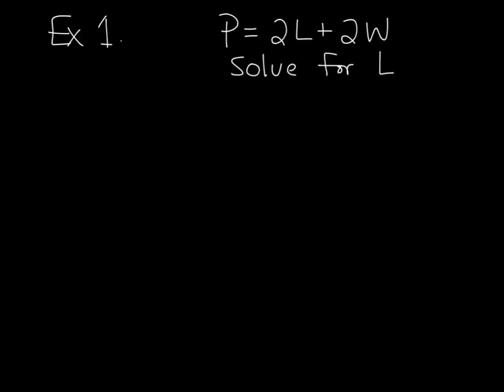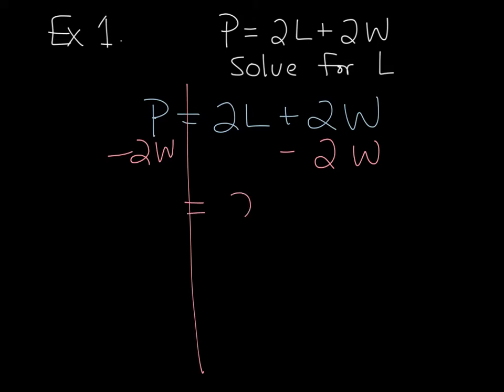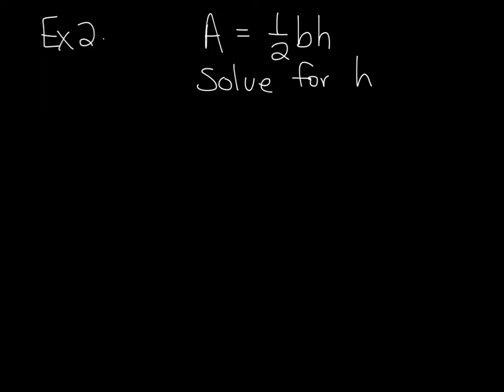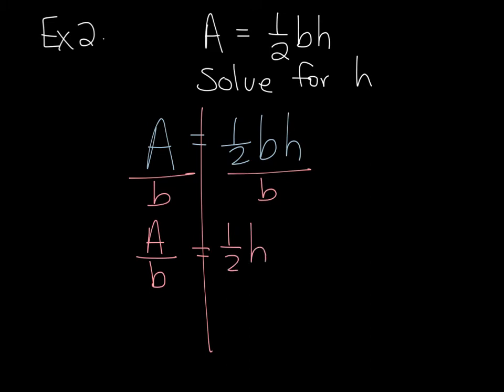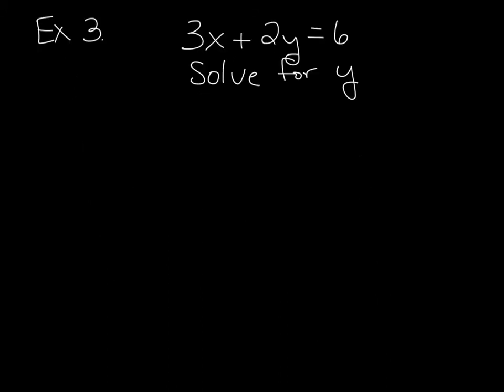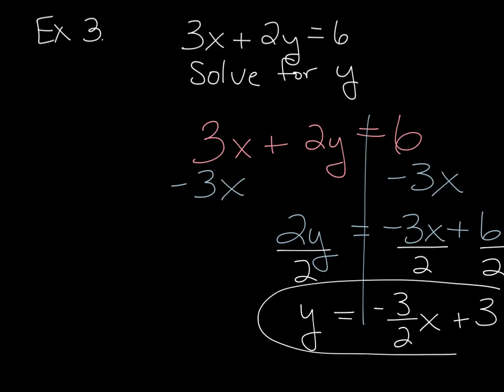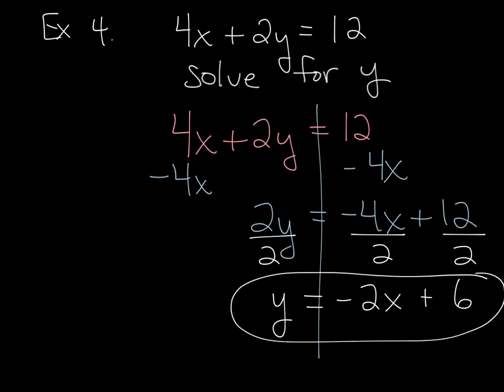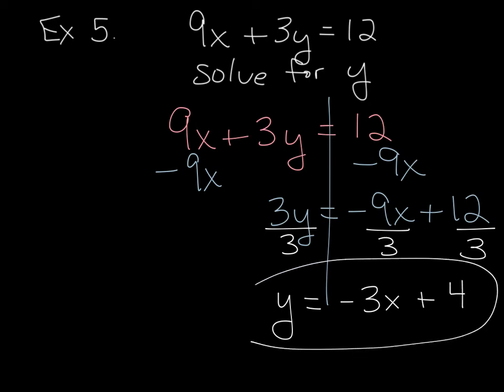video 2 solving literal equations